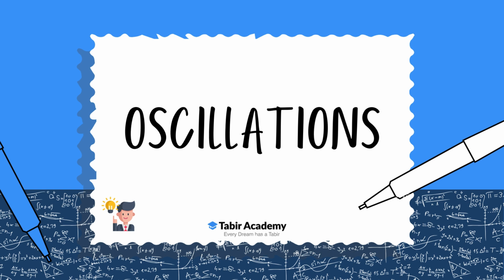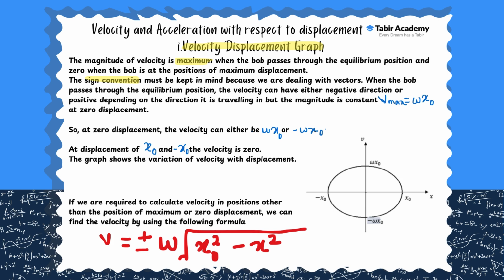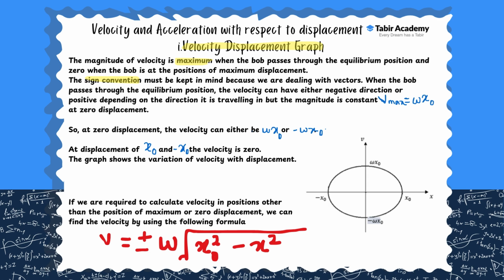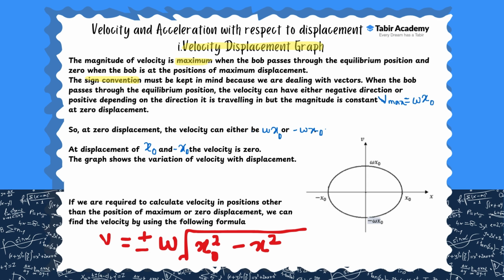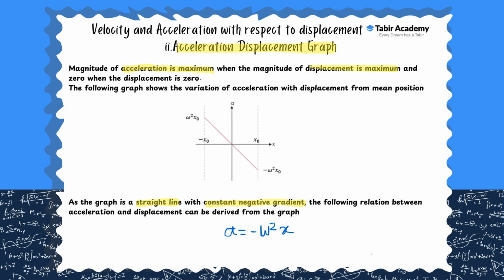Chp 13: Oscillations | Velocity & Acceleration w.r.t. Displacement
In this chapter, we delve into the fascinating world of oscillations, exploring the intricate relationships between velocity, acceleration, and displacement.

By examining these fundamental physics concepts, we'll gain a deeper understanding of the underlying mechanisms that govern the natural world.

From the basics of oscillations to advanced concepts, we've got you covered. So, let's dive in and explore the world of velocity and acceleration with respect to displacement!